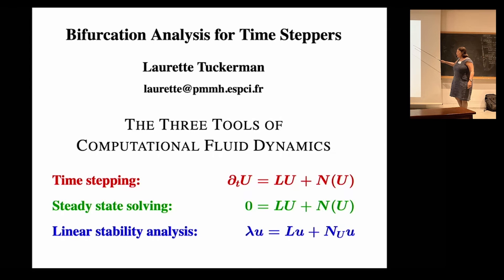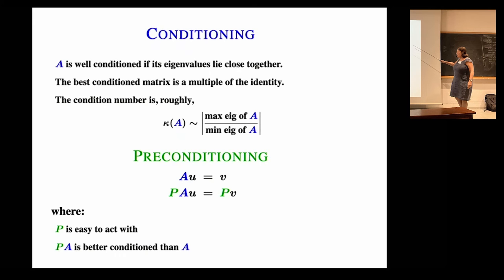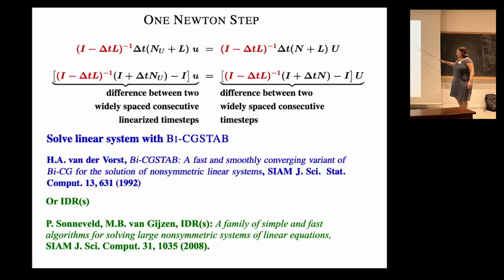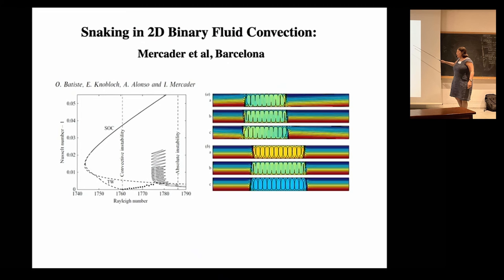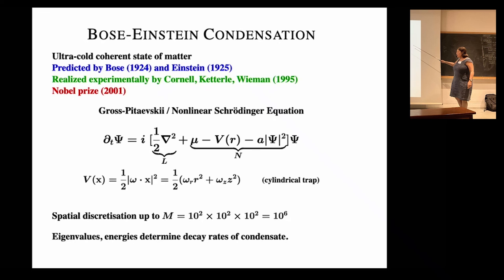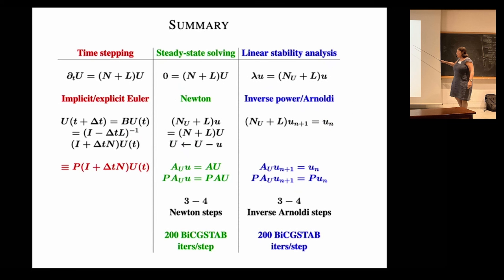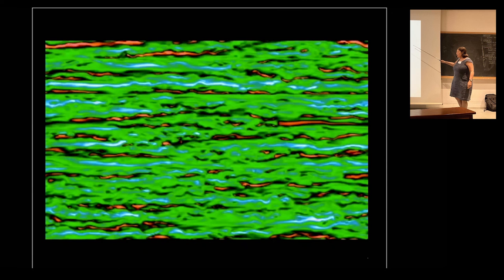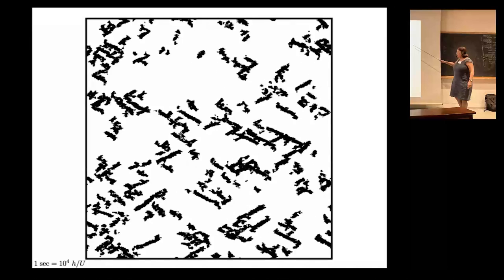Bifurcation Analysis for Time Steppers | Laurette Tuckerman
Cette conférence de Laurette Tuckerman s’est déroulée le 12 juillet 2023, à l’Institut d’Études Scientifiques de Cargese dans le cadre de l’école : Bridging Classical and Superfluid Turbulence.

The project is aimed at providing a new state-of-the-art for the mathematical-physical modelling and High Performance Computing (HPC) of Quantum Turbulence (QT) in superfluid quantum fluids, such as superfluid Helium and Bose–Einstein condensates. These are very low temperature systems in which two interpenetrating fluids exist: a normal viscous flow and an inviscid superfluid flow with quantized vortices. QT is a multiscale phenomenon for which physical models and simulations covering all scales do not exist nowadays. Our cross-disciplinary project is scoped to address theoretically and numerically the critical gap between a close-up view of the interaction between normal-fluid and quantized vortices and a coarse-grained representation of QT dynamics. The final goal is to provide a new reference HPC code simulating the global QT problem at arbitrary temperature. This topic is highly strategic for fundamental research but also for future applications promising a new technological era.